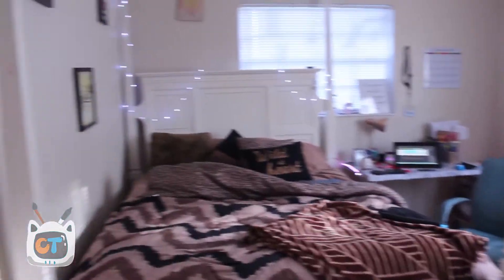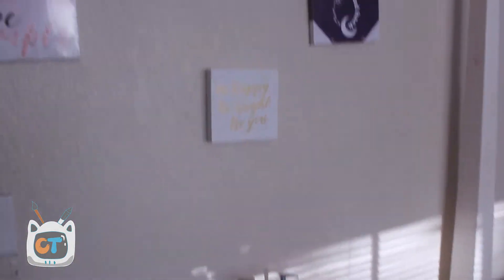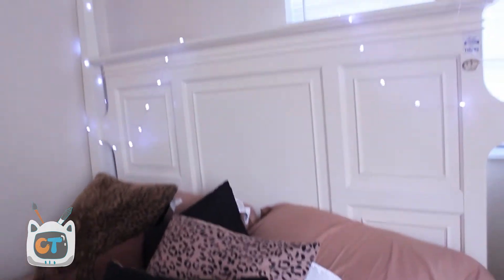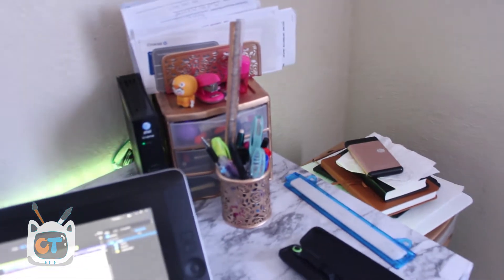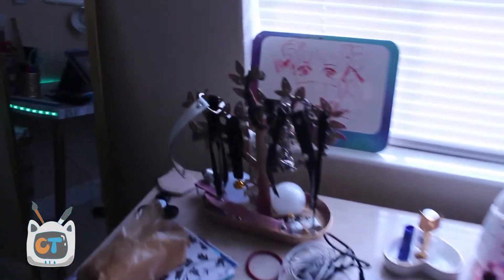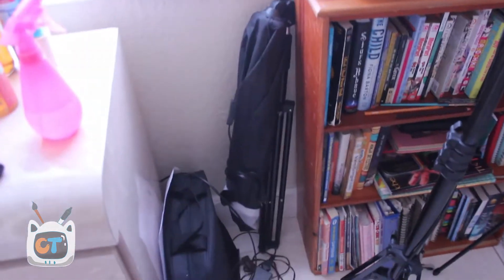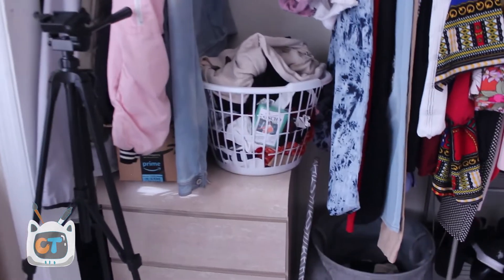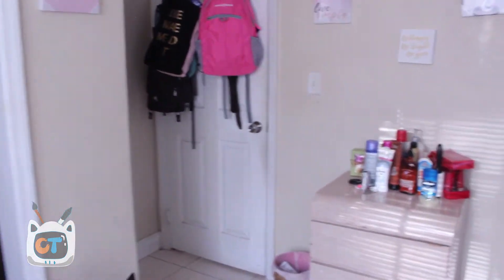Aesthetic Room Tour 2018 | Carritube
Loading.
%100.

Hey guys, it's Carri! Today I'll be showing you guys a tour of my room, where I do all my creative endeavors before the year is over. I took time into the aesthetic of my room and decorated it to my heart's content, I hope that can give you guys inspiration that you can apply to your own rooms.

☆　 About 　☆

I'm a motion graphics designer who's super passionate about anything related to art, technology, design, animation and anything in between. This is my corner of the internet where I'm constantly working on projects to first better my animation & storytelling skills on top of being a better editor. I'm currently in college aiming to get my BFA in animation.